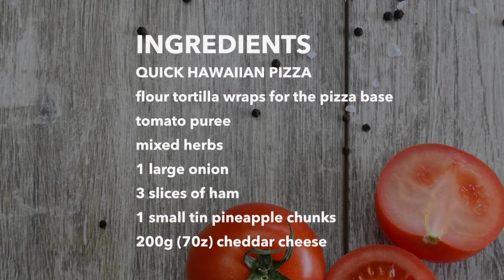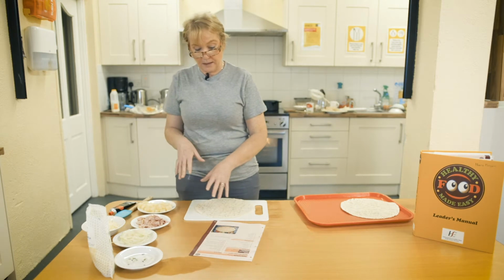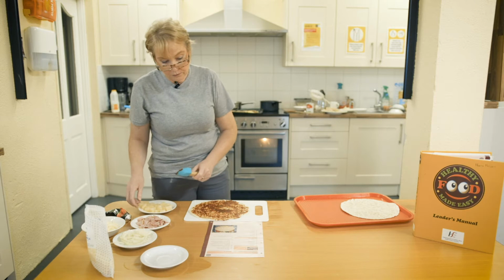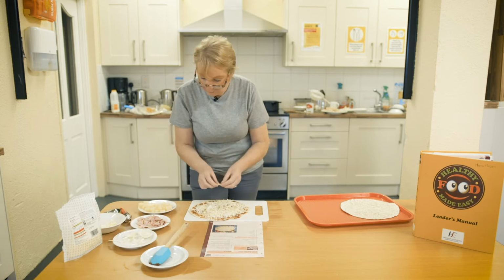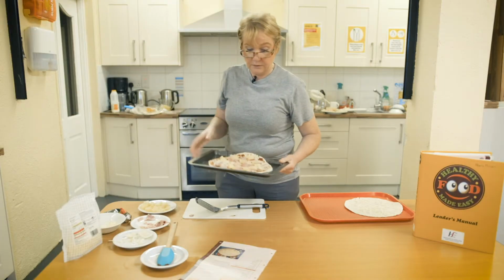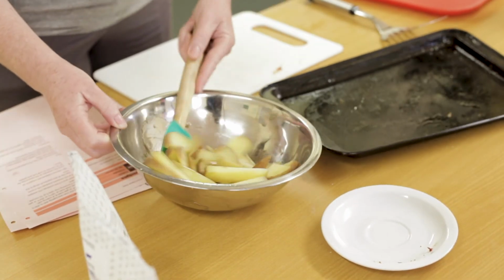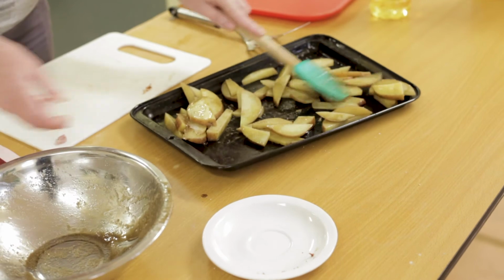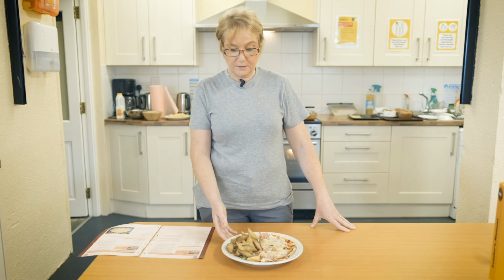Week 2 - Quick Hawaiian Pizza and Spicy Potato Wedges